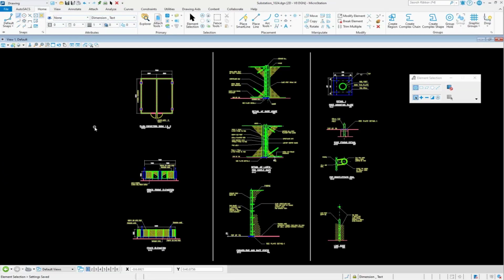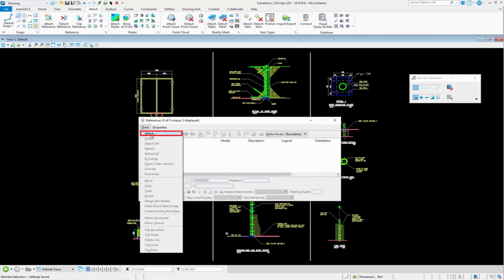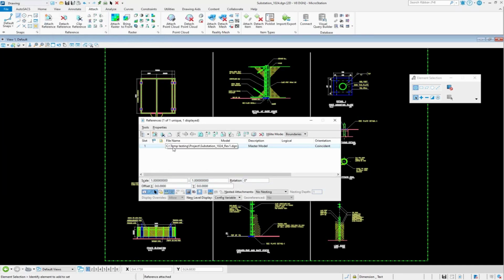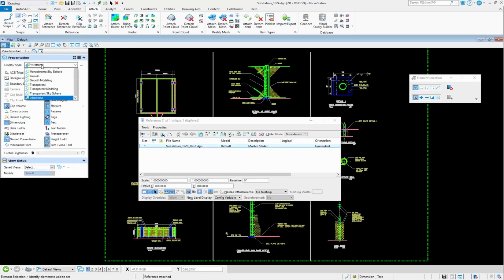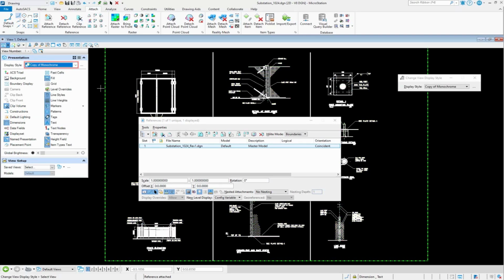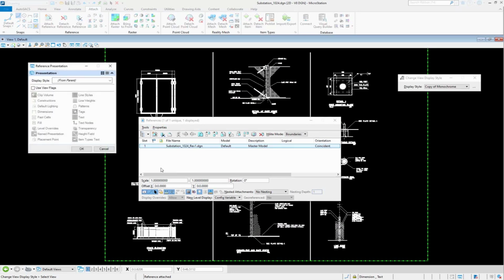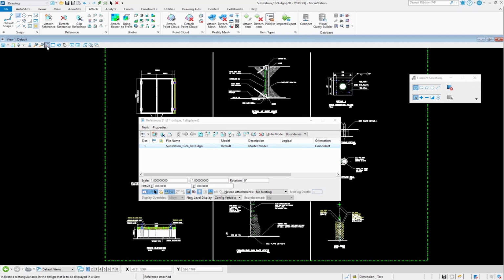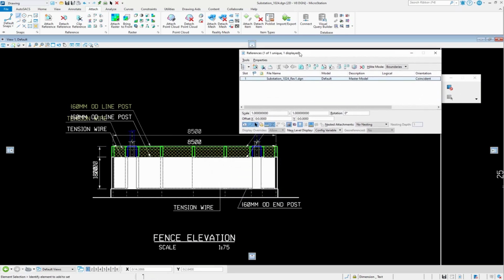Compare Version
In this video, we examine how to compare drawing revisions within a project.